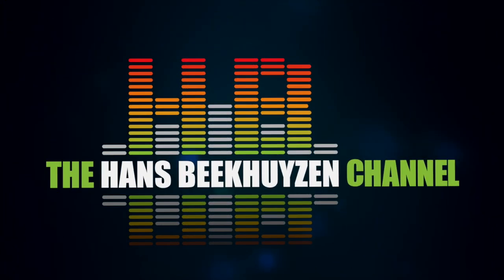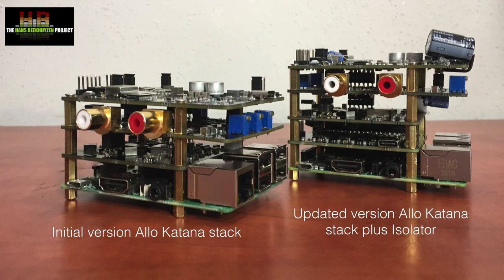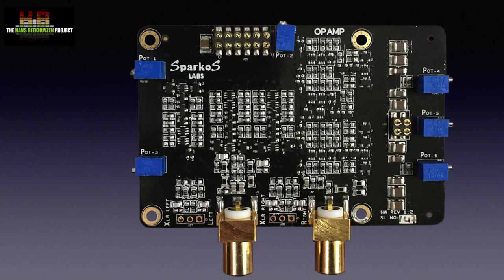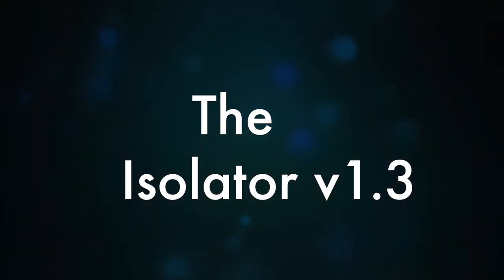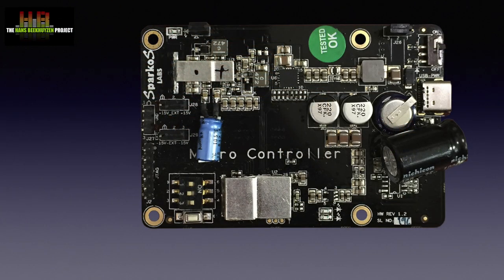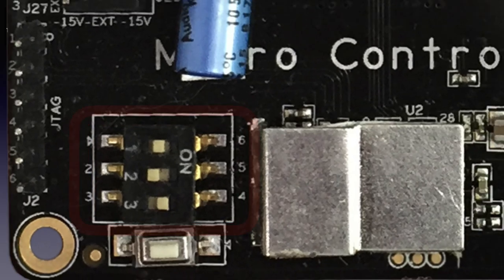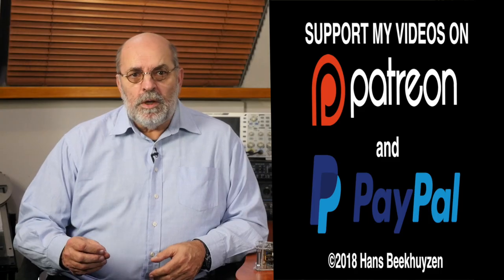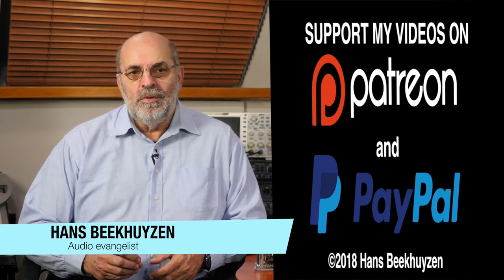Allo Katana Player v1 2 + Isolator v1 3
It has been only four months since I reviewed the Allo Katana Raspberry Pi based streamer and network bridge. And quite soon thereafter there were reports on halted production due to sound quality issues….